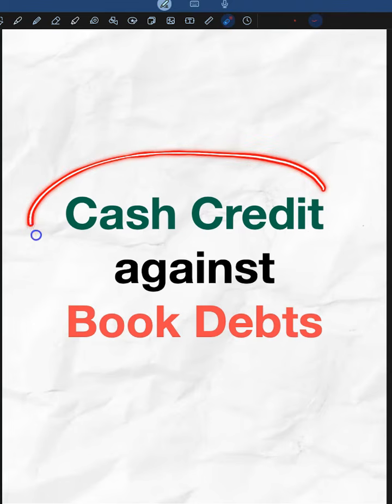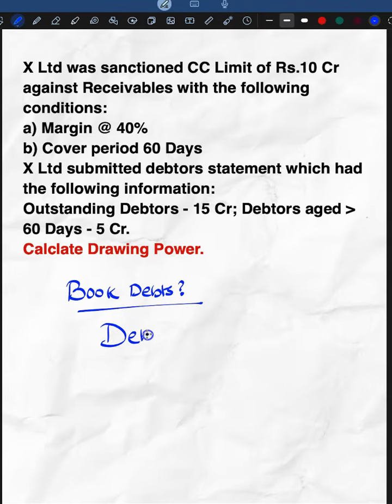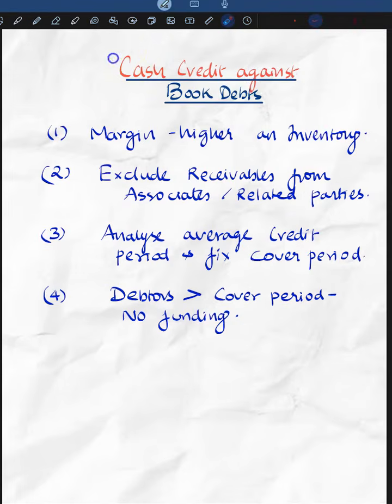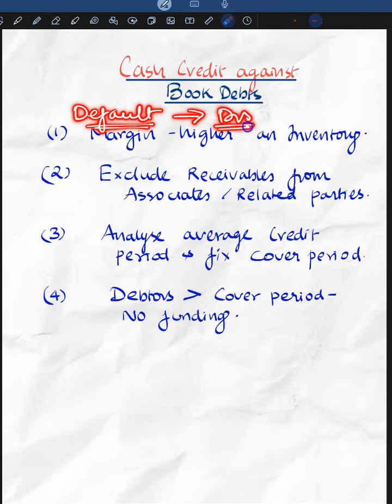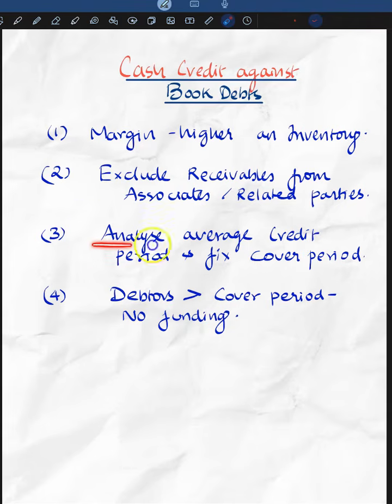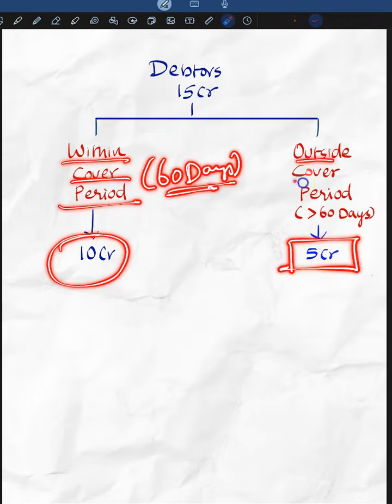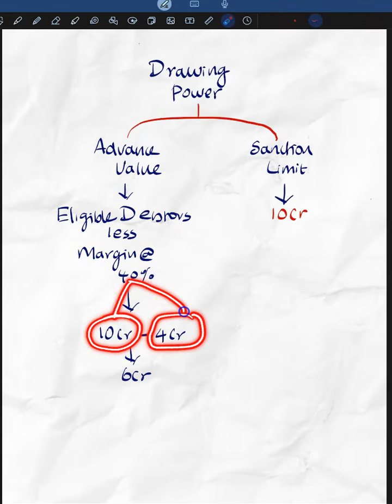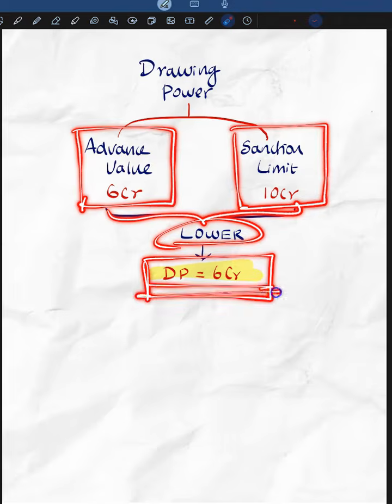Cash Credit Against Book Debts